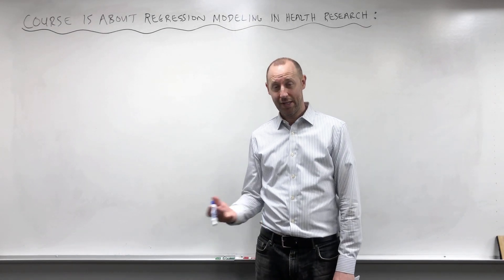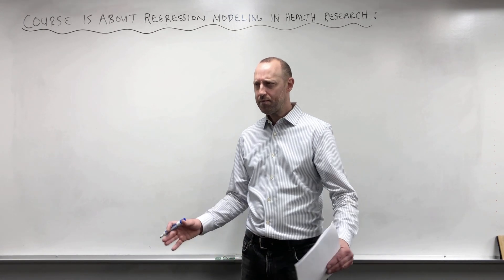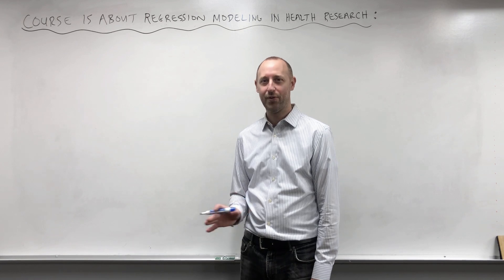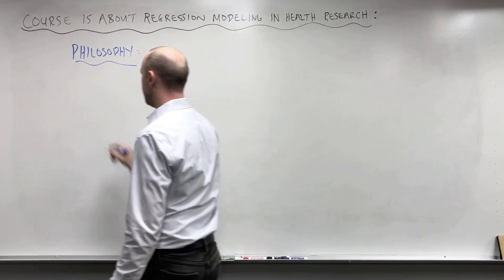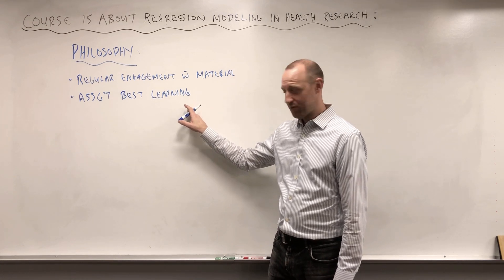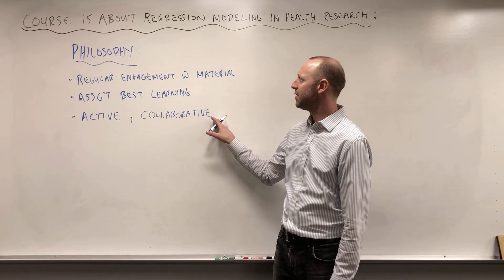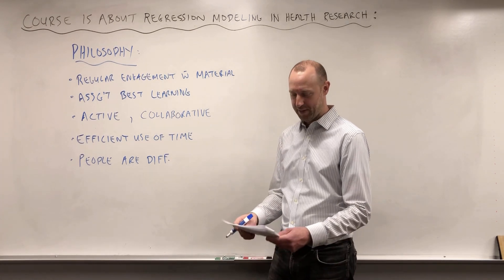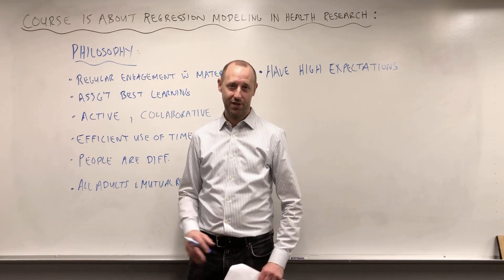1.1 Intro: Me and My Philosophy of Teaching and Learning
In this video I briefly introduce myself, and go over how I teach and why I teach this way.

Follow MarinStatsLectures